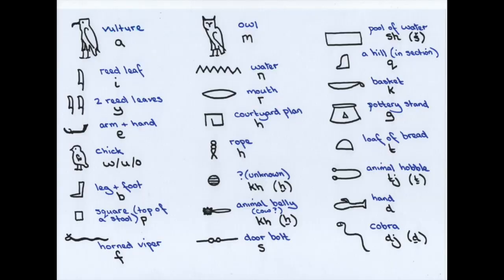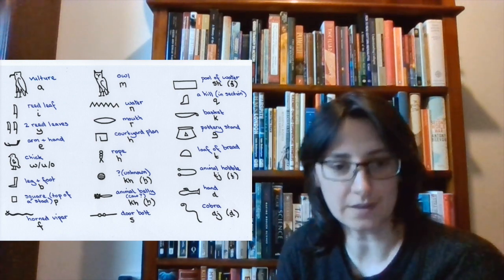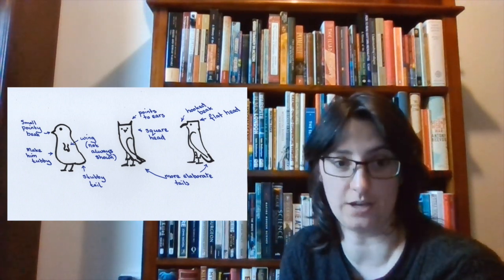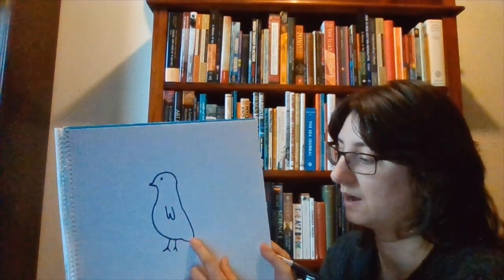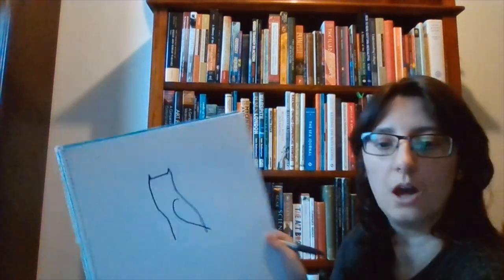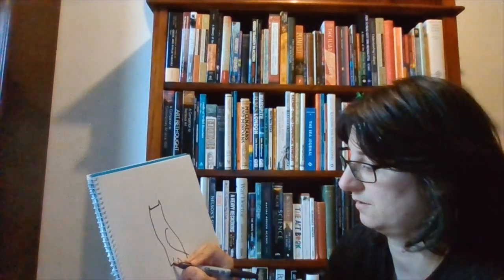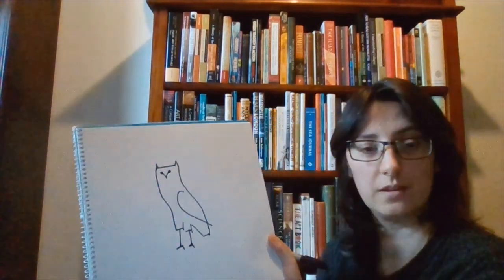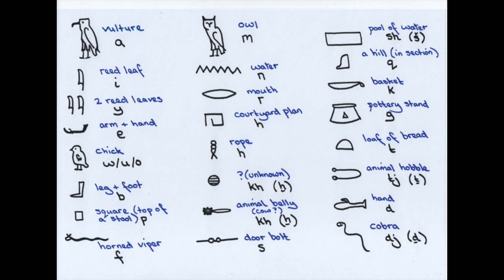Introduction to Ancient Hieroglyphs: JACT Summer School Tasters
JACT Summer School Tasters

Davina gives an introduction to reading, understanding and drawing the most popular Ancient Egyptian Hieroglyphs. This is a taster from our "Languages at Lunch" series.